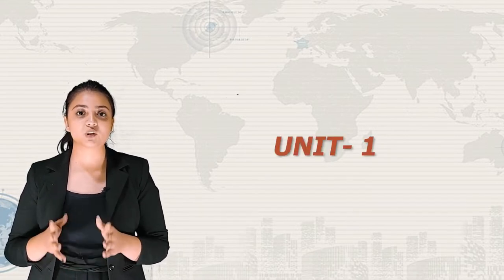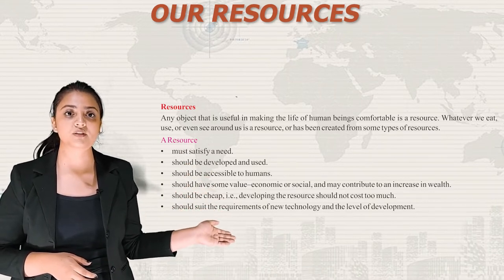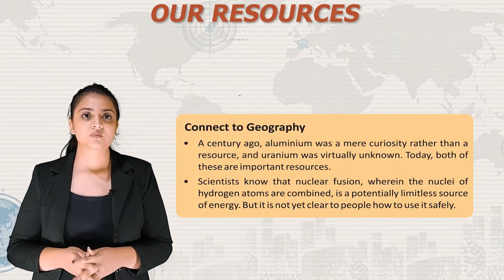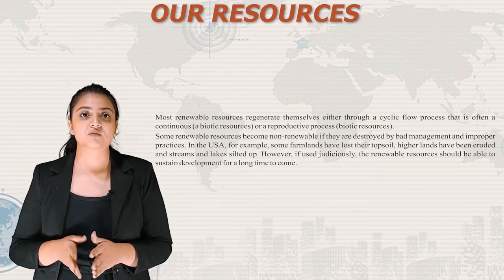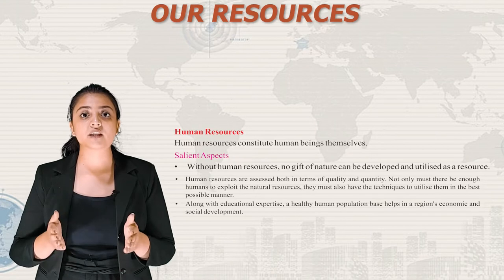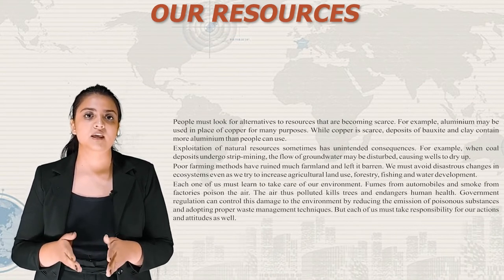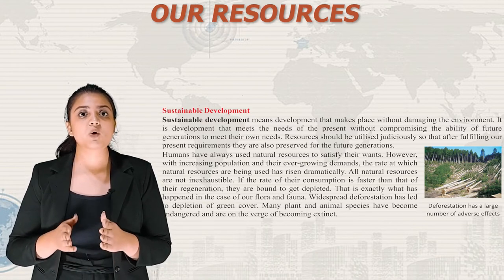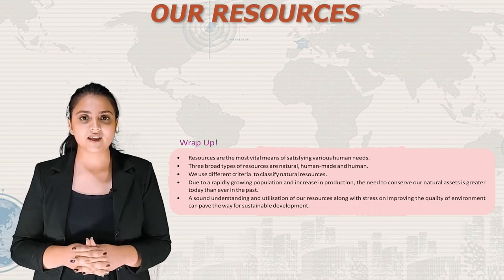OUR RESOURCES II CH-1 OF CLASS 8 II IRISH,